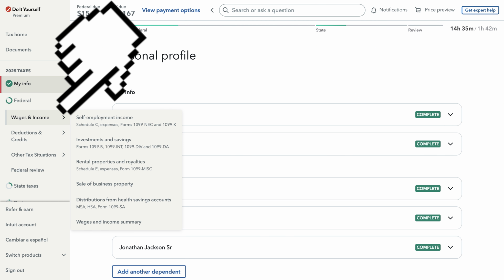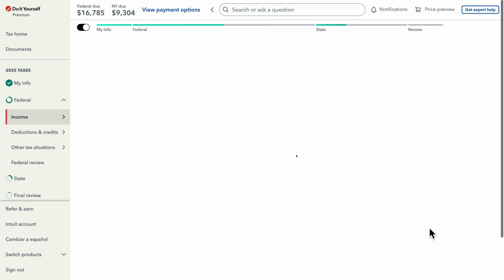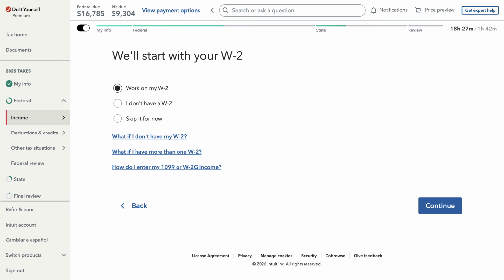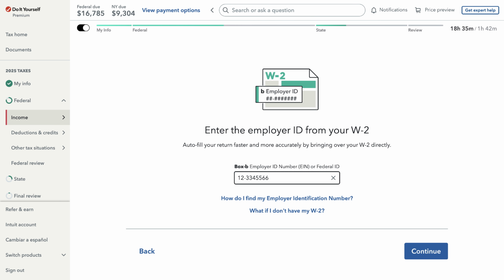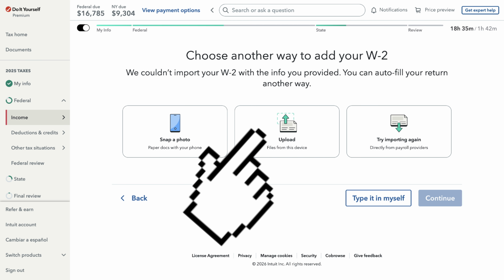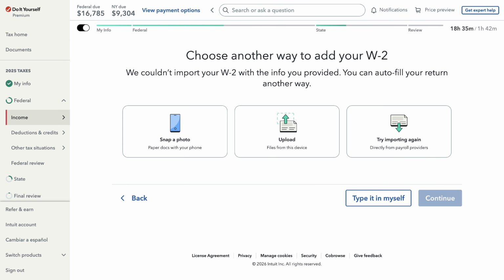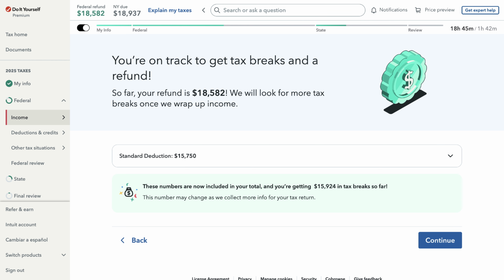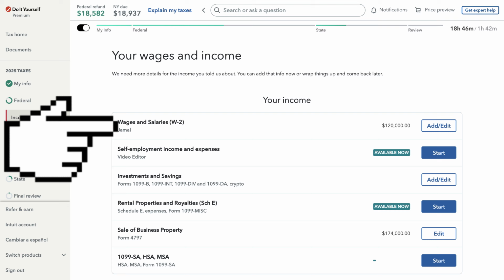How to File/Add a W-2 Form on TurboTax | Input Wage and Tax Statement Form! - 2026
Need to add your W-2 to TurboTax? Here's how.